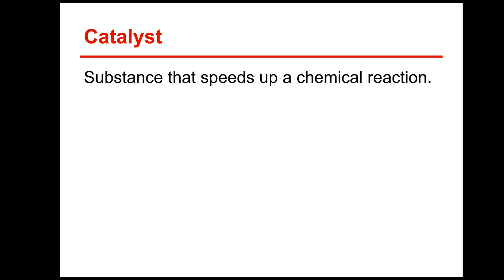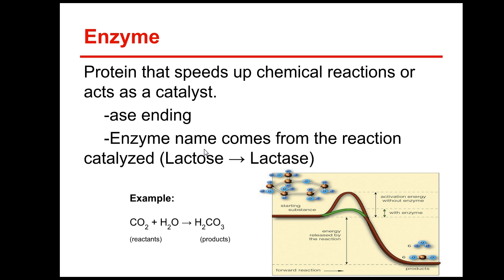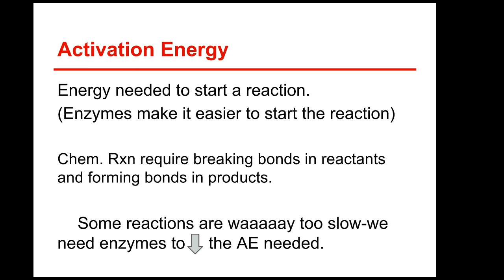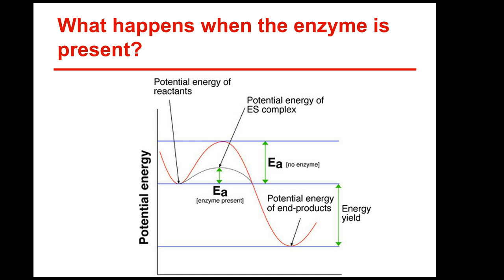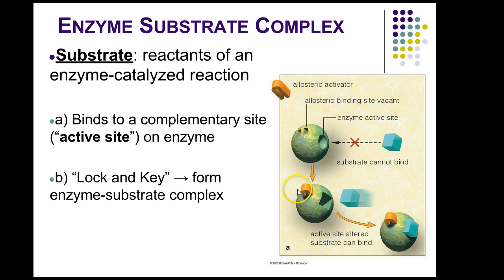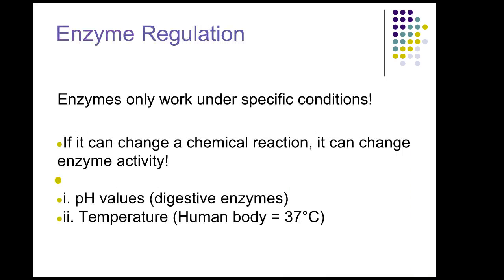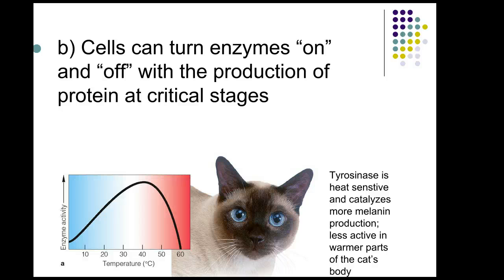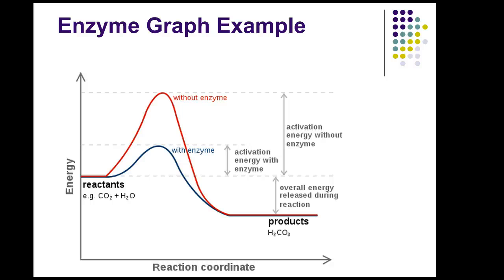Honors Bio Kozian Unit 2 Video 4 Enzymes